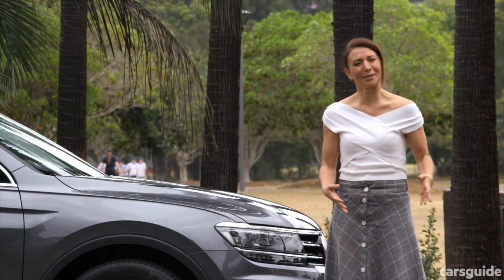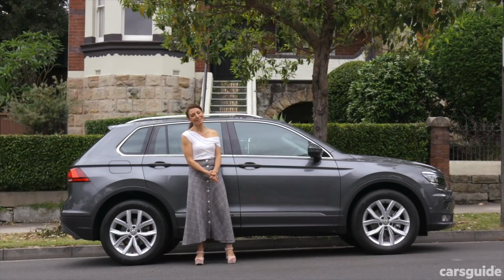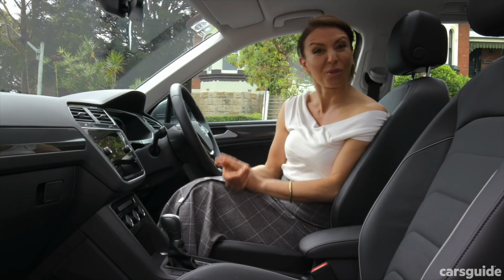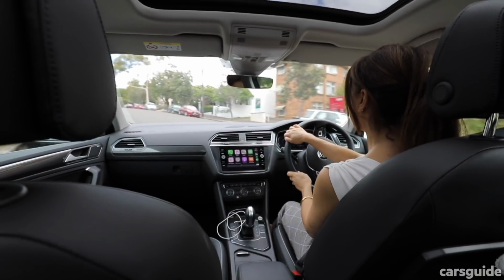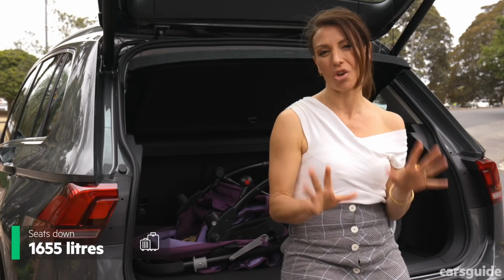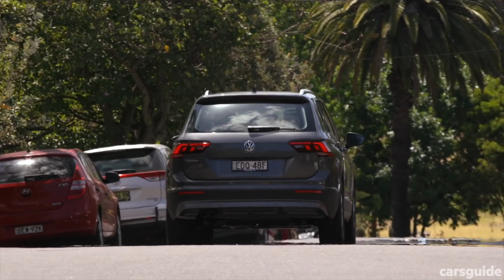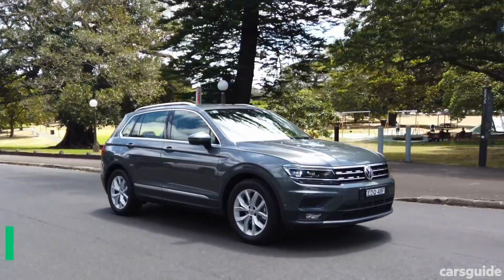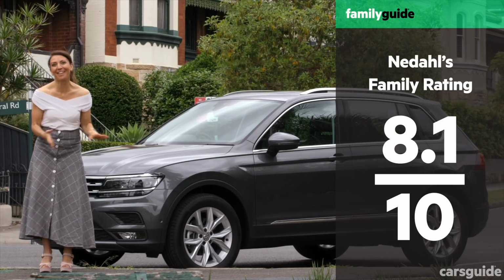Volkswagen Tiguan 2020 review: 110TSI Comfortline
The mid-size SUV is what most families will look to when they have one or two kids, and it’s a crowded market, with cars like the ever-popular Mazda CX-5 and the brand new Toyota RAV-4 fighting for attention. But Volkswagen does a good job of standing out in the crowd, and the Tiguan has enough features for it to be a genuine crowdpleaser.

I test drove the Tiguan 110TSI Comfortline, which is second from the bottom of the range, with the smaller engine offered at a cost of $38,650 before extras. With all of the options, our test-car price came to $48,250. Fuel consumption is a claimed 7.1L/100km on the combined cycle and for me the best it managed was 7.5L/100km, which is very close indeed.

The Tiguan is covered by Volkswagen’s five-2019/unlimited-kilometre warranty and services are recommended every 12months/15,000kms.

The Volkswagen Tiguan 110TSI Comfortline is a good family car with a bunch of great features, although the price may sneak up with some of the package options. It has lots of space for a family, drives really well and has excellent boot space.